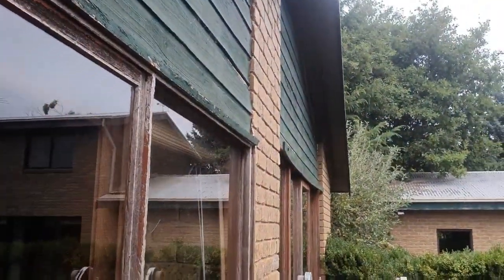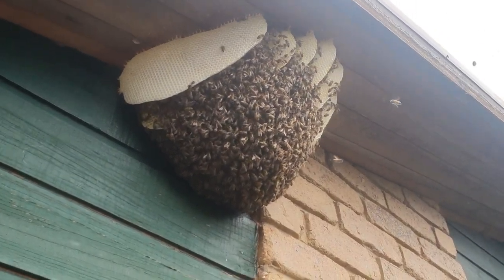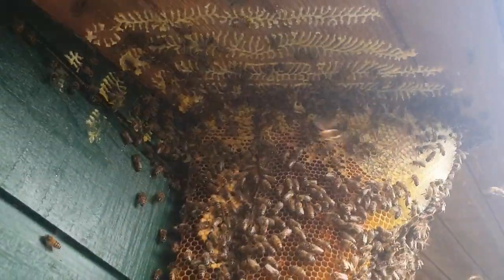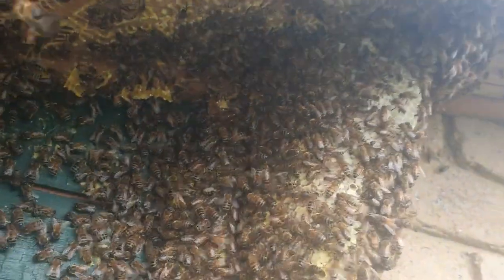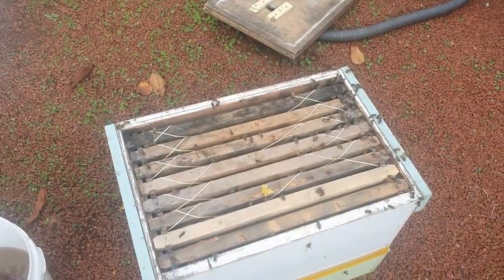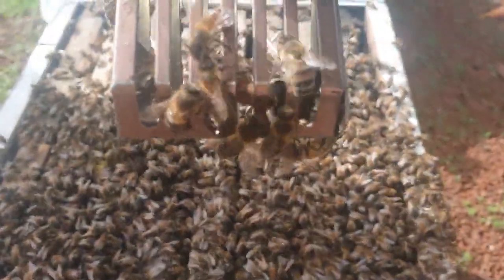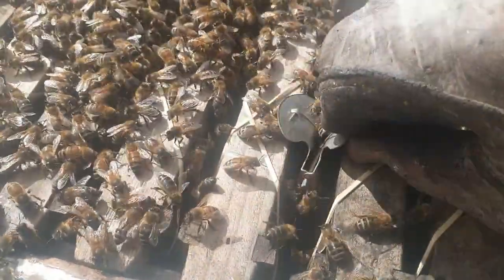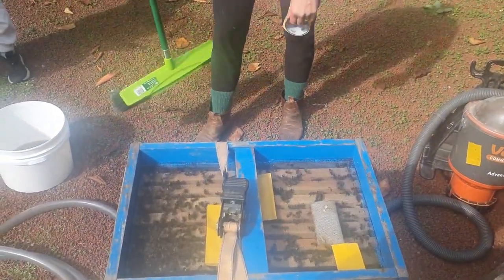21/4/2023 - Romsey Air Beehive Relocation with Shey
This beautiful but Aggressive Air Beehive had started to sting everyone so it was time to move it to a new home.
Shey, the land owners sister, happily gave us a hand.